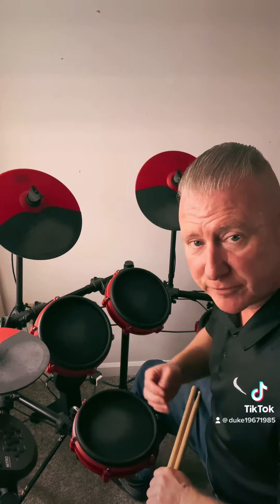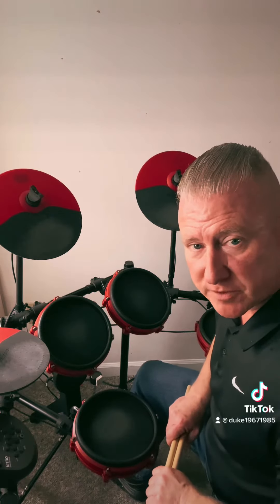How to utilize 32nd notes in your drum fills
In this video I demonstrate how to utilize 32nd notes in your drum fills to make them more interesting.

Be sure to BUY the right drum Kit and Accessories for you at the RIGHT PRICE!!!

Please check out the AMAZON LINKS below for drum kits and drum accessories￼:

AMAZON PRIME 1/2 OFF TRIAL (STUDENT)

LED LIGHT UP DRUMSTICKS

T-SHIRTS:
1. DINO DRUMS
2. PERSONALIZED
3. EAT, SLEEP, DRUM, REPEAT
4. DA VINCI DRUMS
ELECTRONIC DRUM KITS:
1. ALESIS
2. DONNER
DRUM KITS:
1. GRETSCH
2. DONNER
3. PEARL
4. TAMA
5. LUDWIG
DRUM STICKS
DRUM PRACTICE PADS:
DRUM LESSON BOOKS
SNARE DRUMS:
1. LOLUNUT
2. PEARL
ROTO TOMS
ZILDJIAN CRASH CYMBALS
ZILDJIAN PING RIDE CYMBALS
DOUBLE BASS DRUM PEDALS
DRUM THRONES:
1. STARFAVOR
2. DONNER HEAVY DUTY